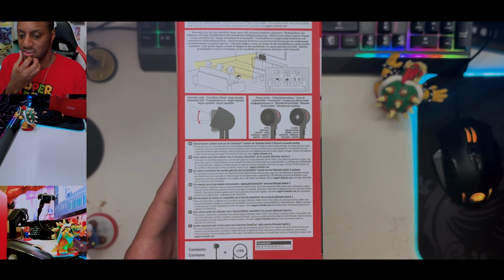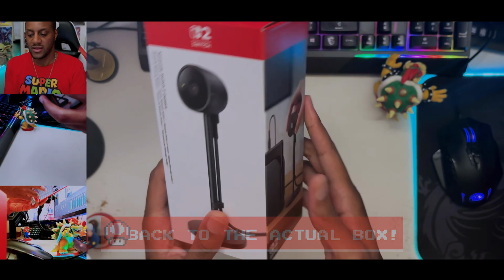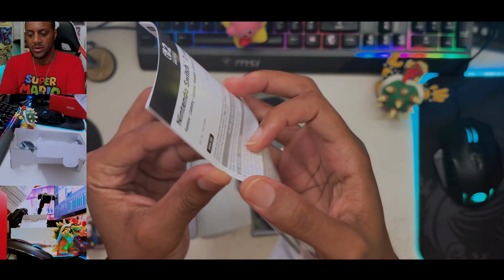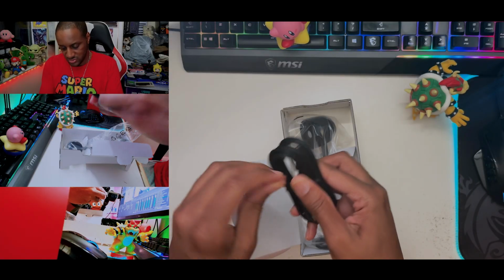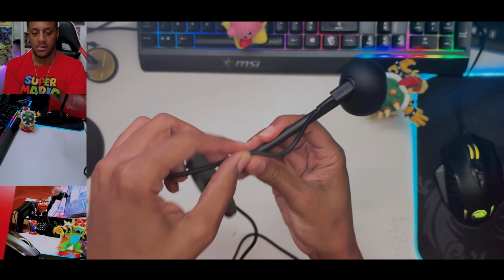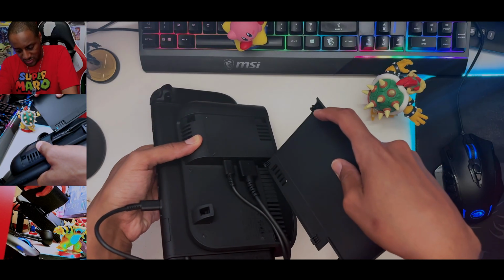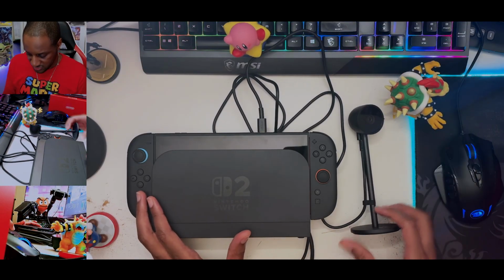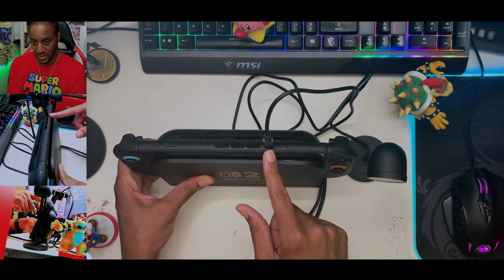Nintendo Switch 2 Camera Unbox & Hardware Review!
@JustNintendoGaming shows you how to share your beauty by Unboxing the Nintendo Switch 2 Camera & reviewing the hardware out of 10.0 mushrooms! (as you do).

🔖 Timestamps
00:00:00 Let's Unbox & Review the Switch 2 Camera!
00:00:24 Looking at the box
00:03:19 Opening the box
00:03:48 Switch 2 Camera Documentation
00:04:47 USB C Cable Hype!
00:06:01 The Actual  Switch 2 Camera
00:06:37 Review Time
00:12:40 Box & Hardware Review Score